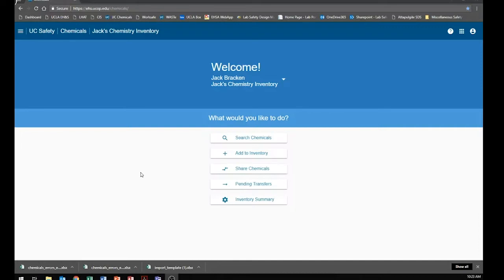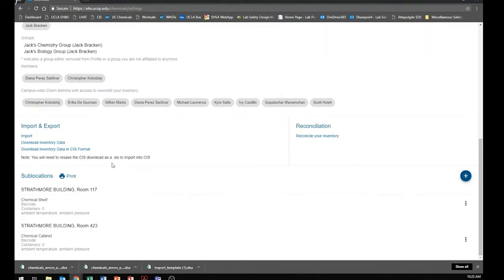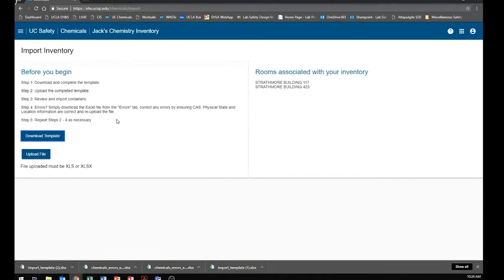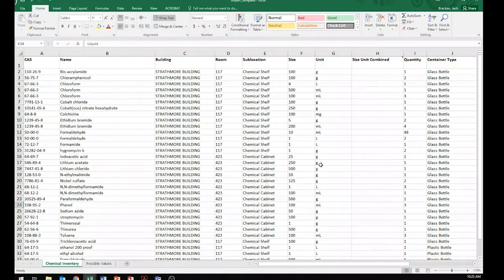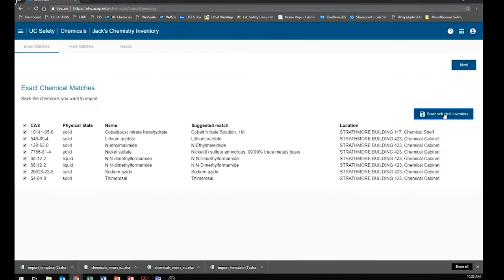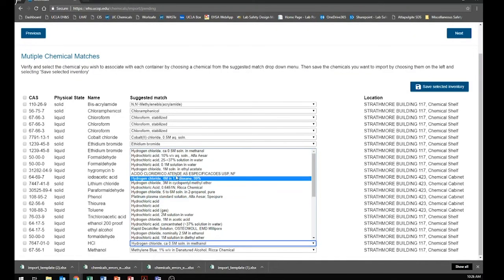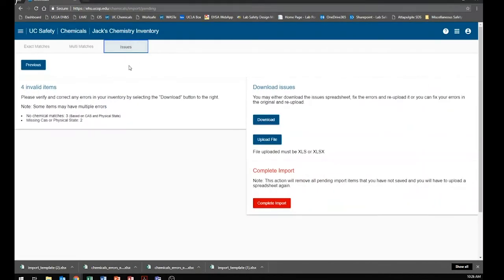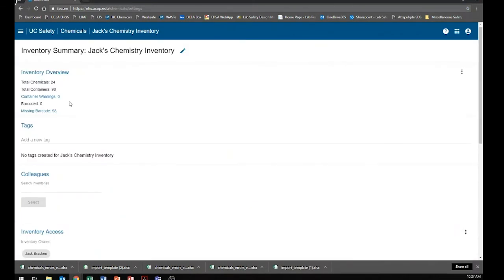UC Chemicals Tutorial for UCLA - Importing Inventory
An advanced overview of importing inventories for labs at UCLA.

Steps we go over:
-- Using the Importing Tool in UC Chemicals